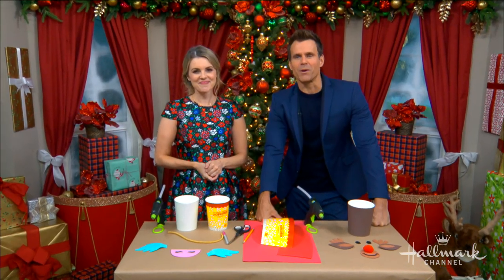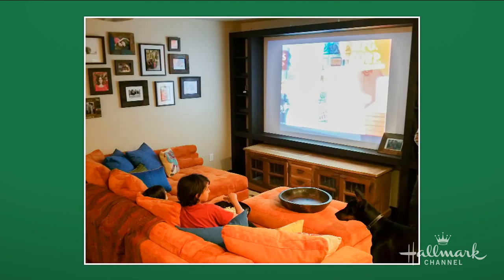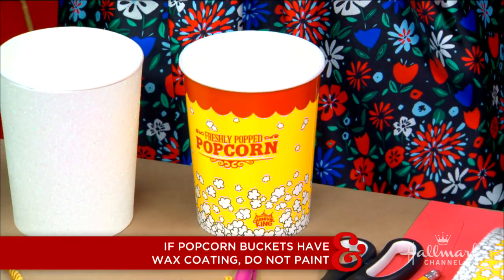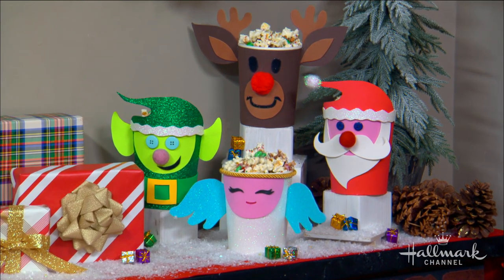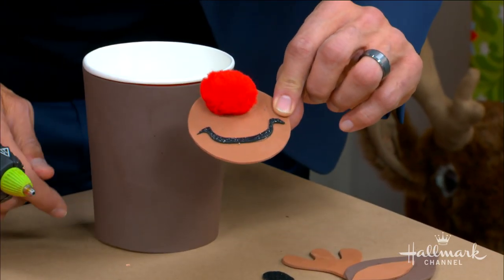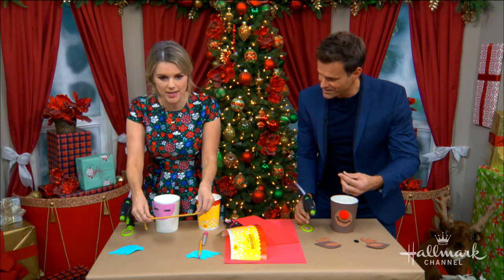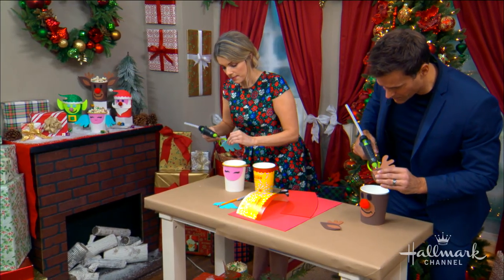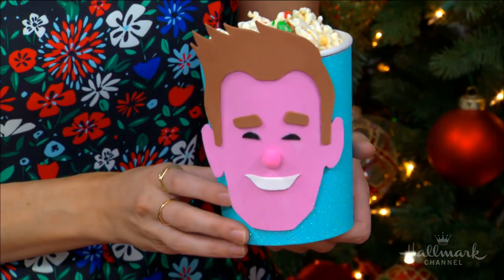DIY Popcorn Buckets - Home & Family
Ali Fedotowsky-Manno is making some fun kid-friendly popcorn buckets to help you enjoy movie night.